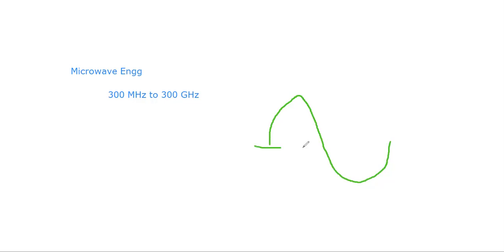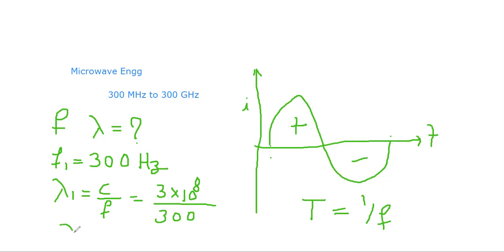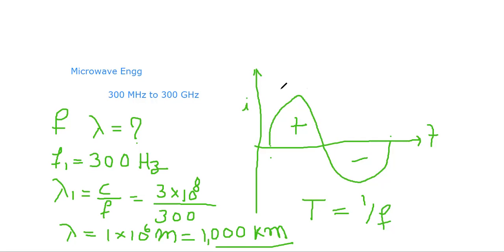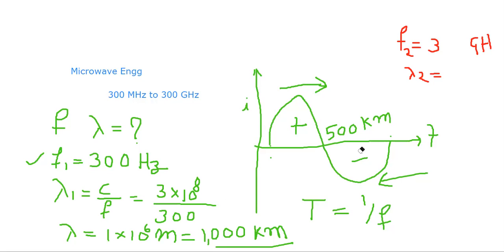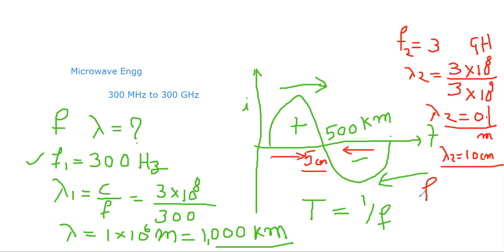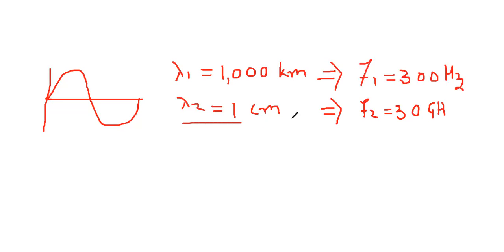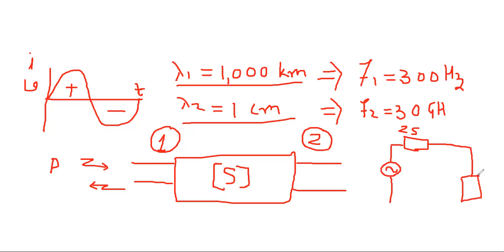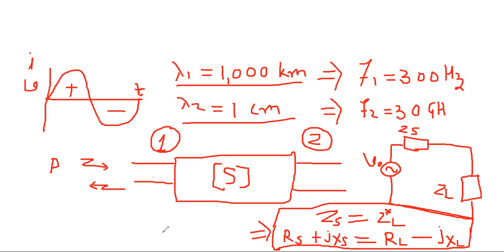Wavelength and Frequency Relation- Physical Significance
In this video what is relation between wavelength and frequency is discussed. What is difference between lower frequency and higher frequency and hoe it is deal. Why S parameters are used for Microwave engineering is also discussed.